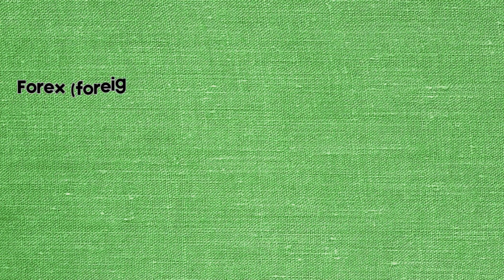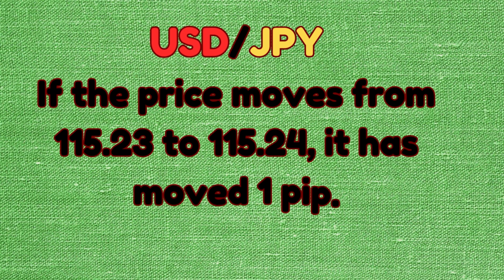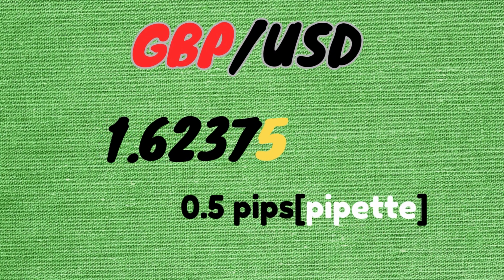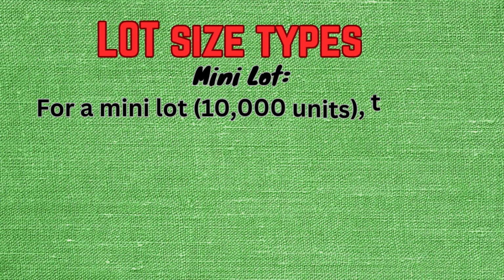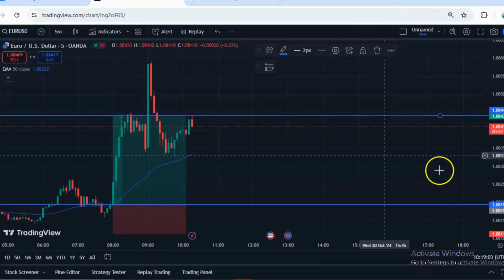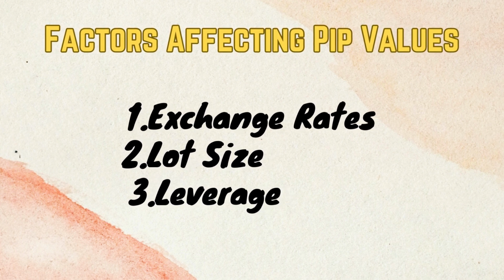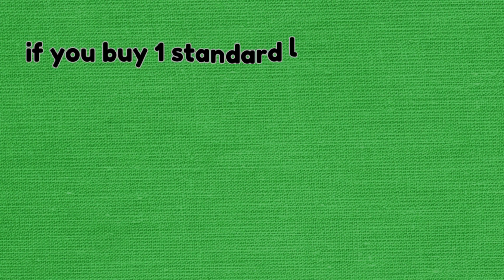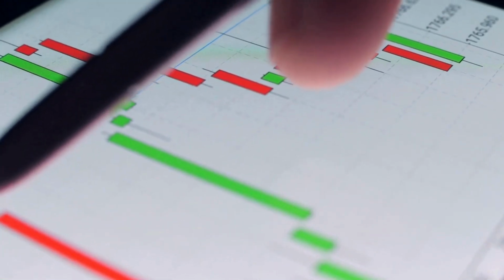What I Learned About Pips and Pipettes That Changed My Trading Game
In Forex trading, understanding pips and pipettes is essential for measuring price changes and calculating gains or losses. This video explains what pips and pipettes are, how they differ, and demonstrates step-by-step how to calculate them for various currency pairs. We simplify these concepts to help beginners grasp their importance in trading and improve their analysis skills.